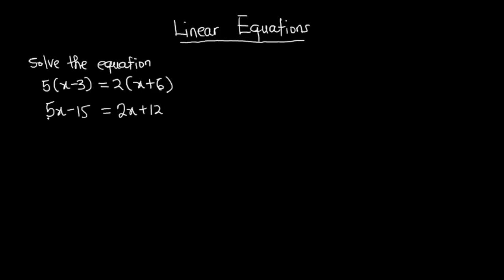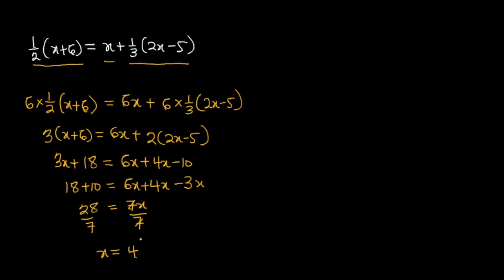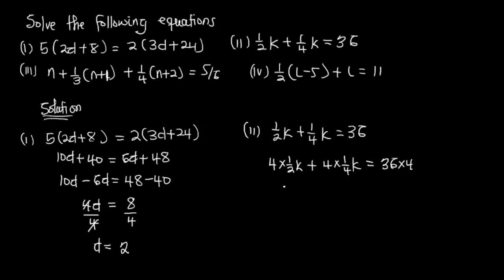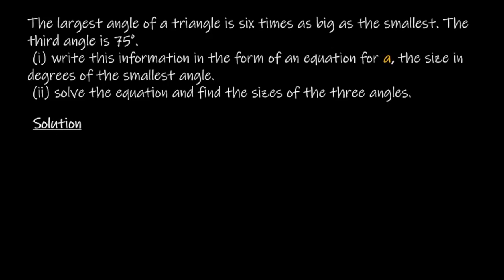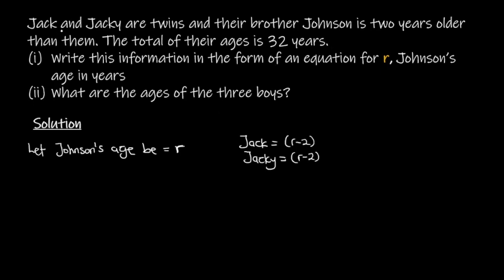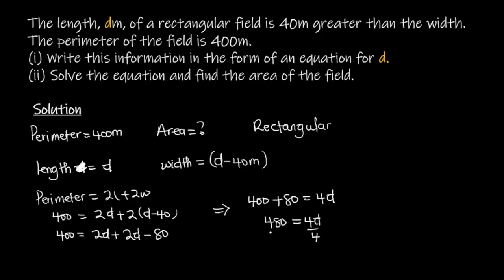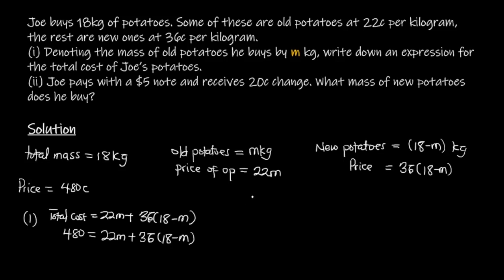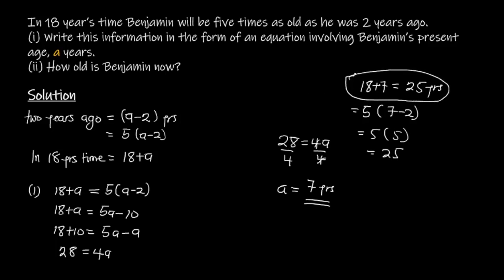Linear equation full tutorial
In this video, we looked at linear equations and their applications where we looked at word problems that requires the formulation of linear equations and solving them to find an unknown quantity.

This gives you more knowledge and deeper understanding of the concept of linear equations and the various ways questions can be formulated on linear equations.